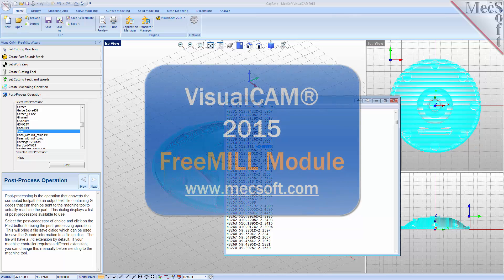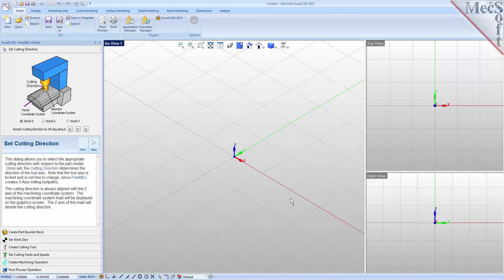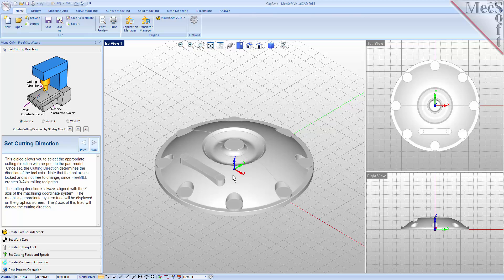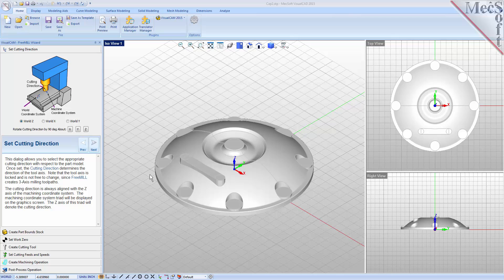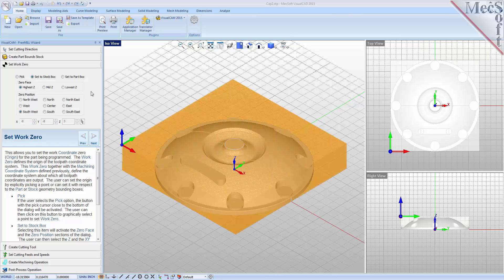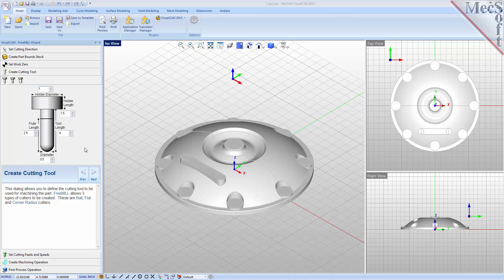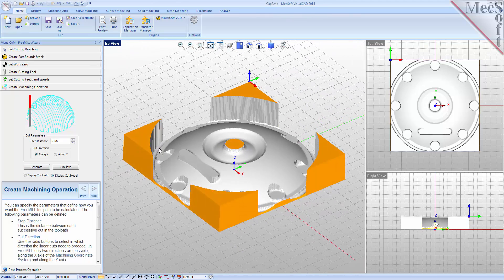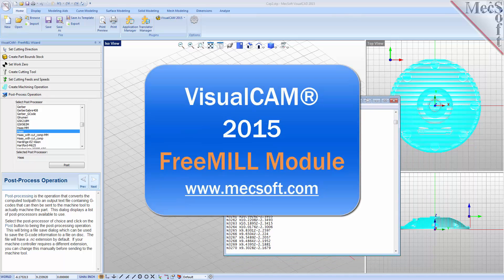FreeMILL in VisualCAD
FreeMILL 2015 running standalone in MecSoft's VisualCAD modeler